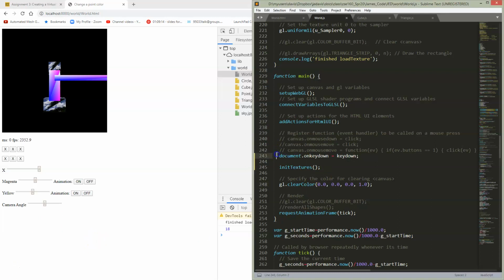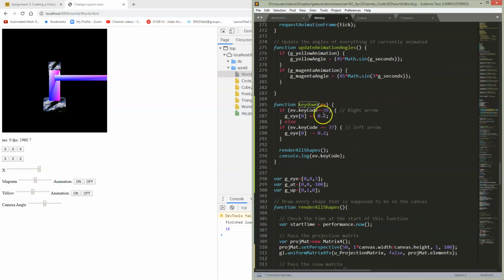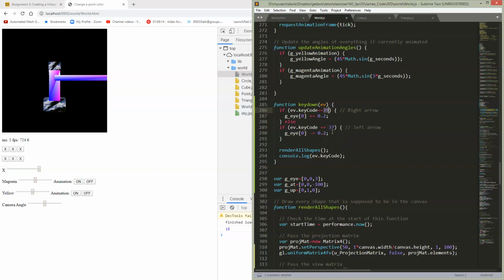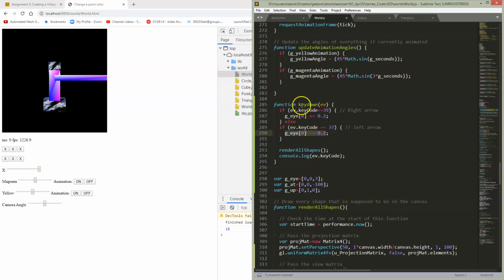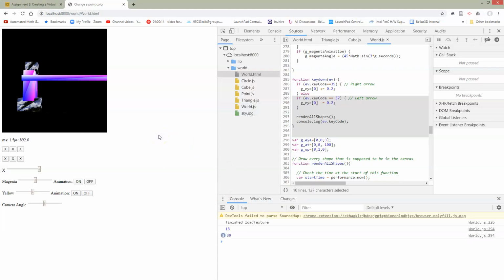3.7 Handling Keyboard Input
3.7 Handling keyboard input. document.onkeydown = keydown;.if (ev.keyCode==39) {}